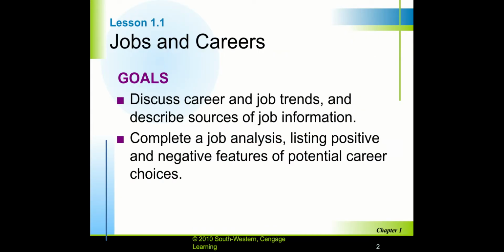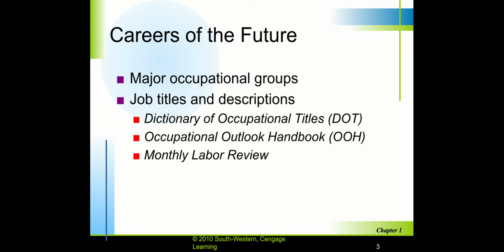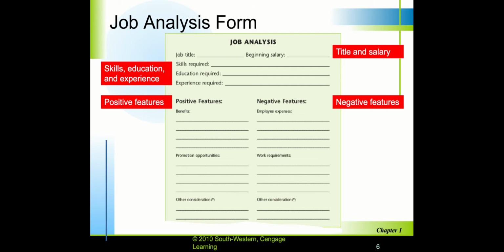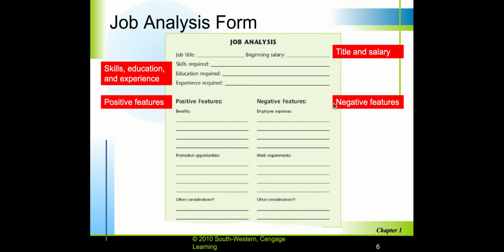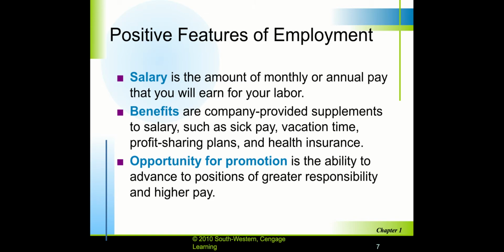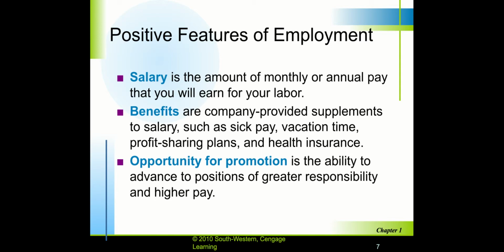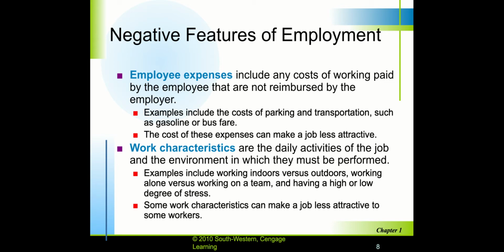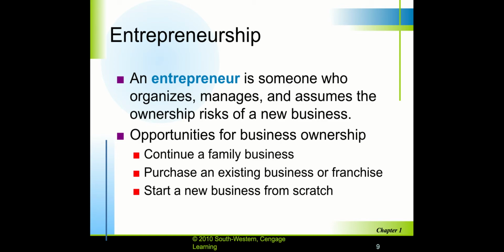Chapter 01 - EdPuzzle